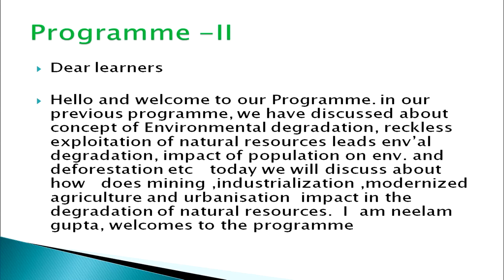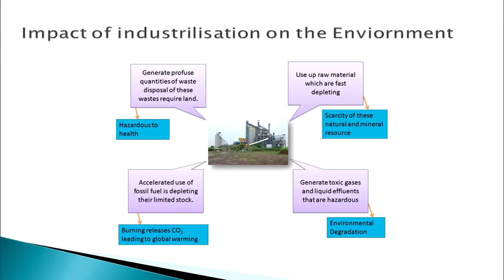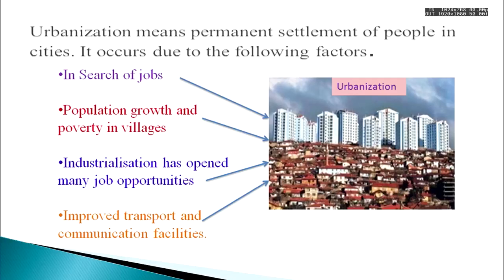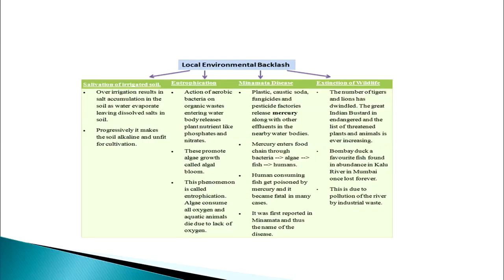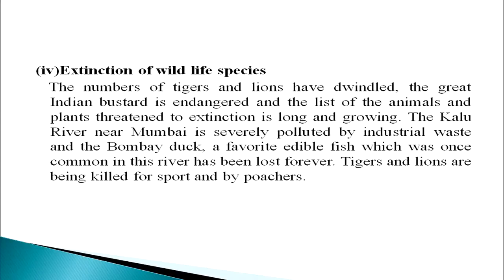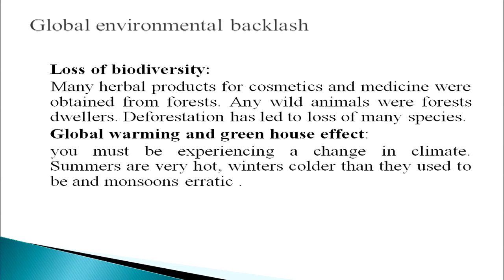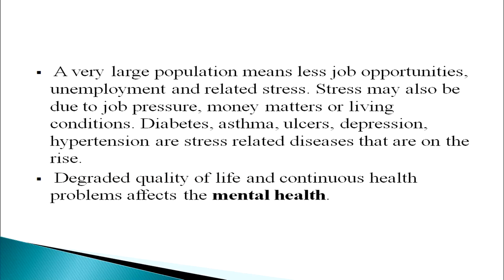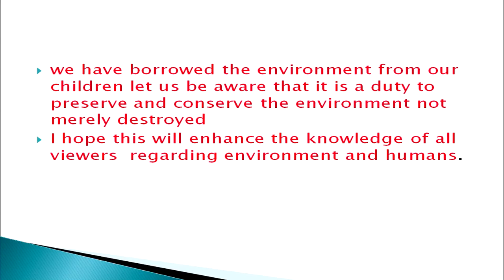Lesson 03 Degradation of Natural Environment Part 02